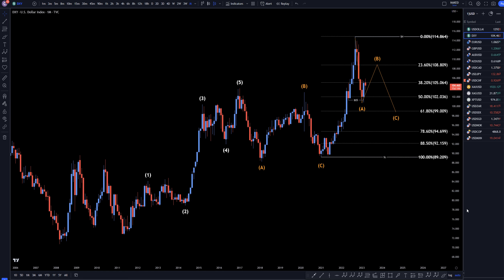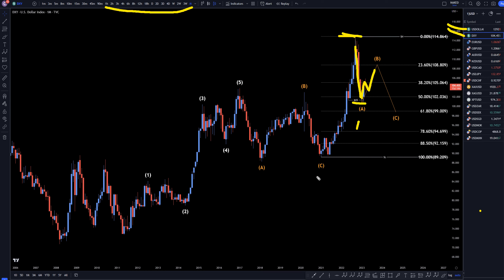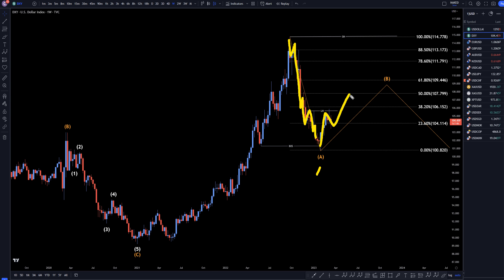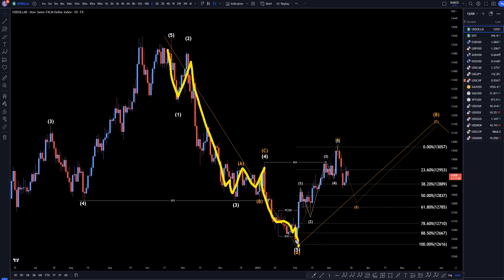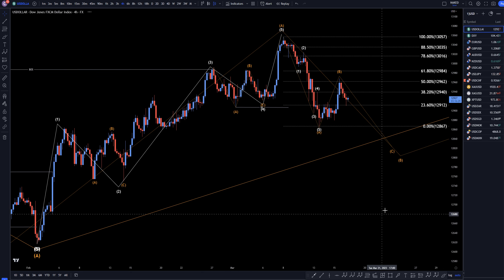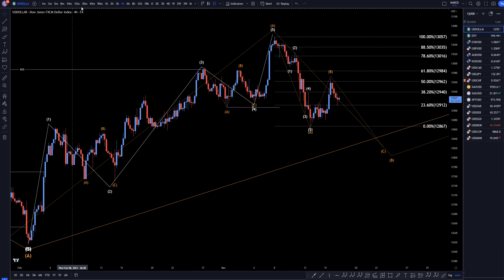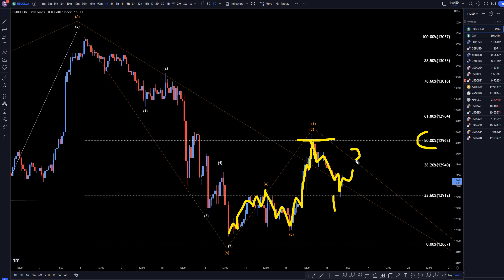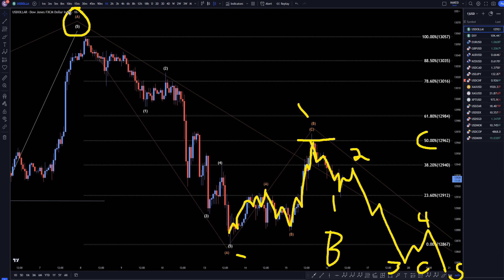DXY & USDOLLAR Price Forecast & Technical Analysis for March 16, 2023 FX Pip Collector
Hello Traders! Here is today's DXY technical analysis. I will be reviewing the USDOLLAR forecast using Elliot Wave Theory and Fibonacci.
Learn to read the market without indicators and utilize proper risk management when analyzing Forex pairs like DXY.

Video Title: DXY & USDOLLAR Price Forecast & Technical Analysis for March 16, 2023 FX Pip Collector

This video is about DXY Price Forecast & Technical Analysis for March 16, 2023: USDOLLAR Trading Tips. But it also covers the following topics:

DXY Analysis and Forecast
Technical Analysis and Chart Patterns
DXY Price Prediction and Outlook